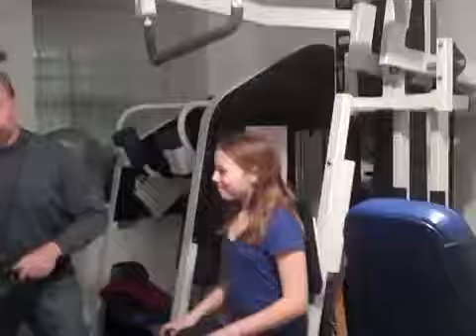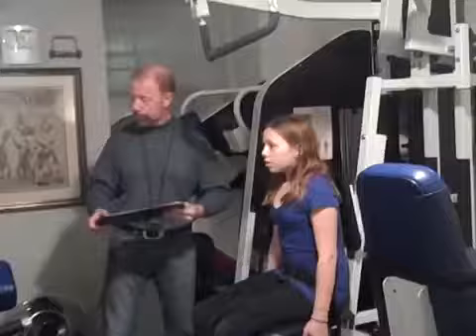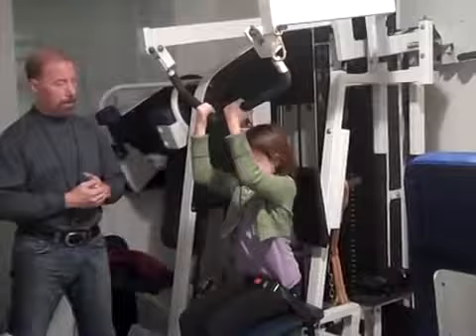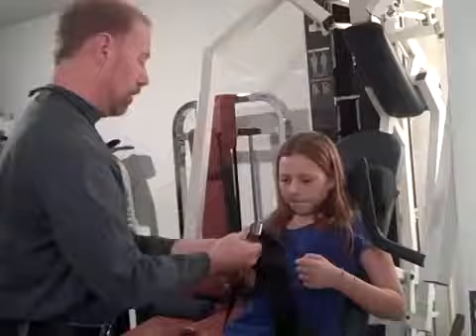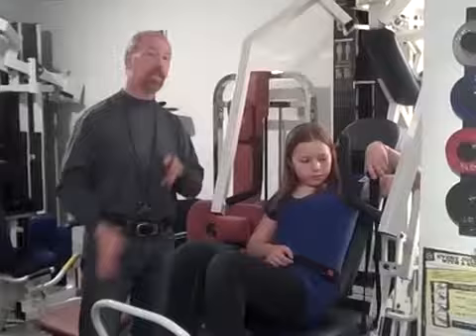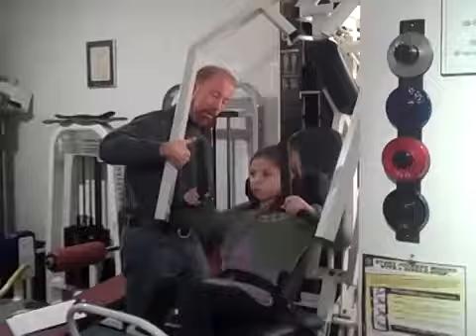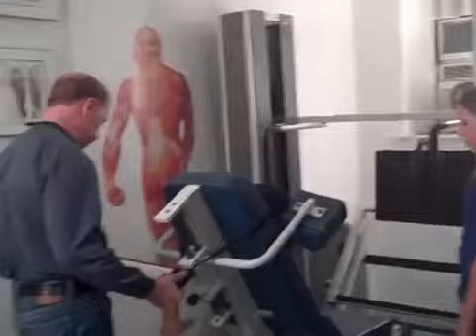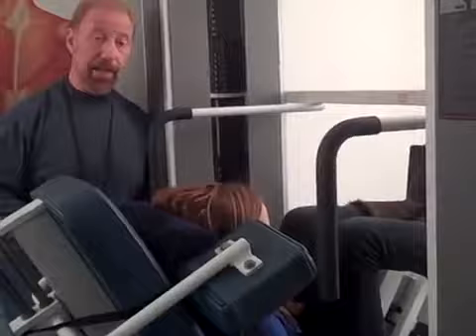Fred Hahn - Children Training - Serious Strength